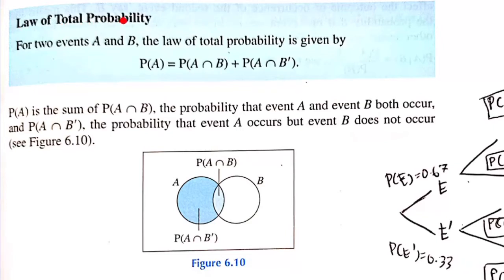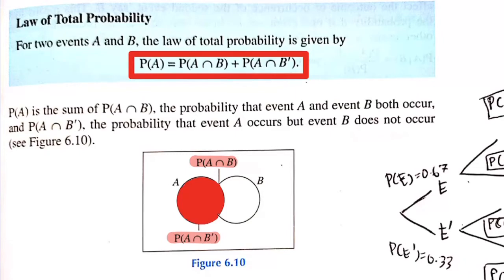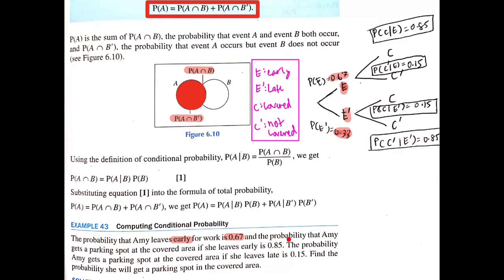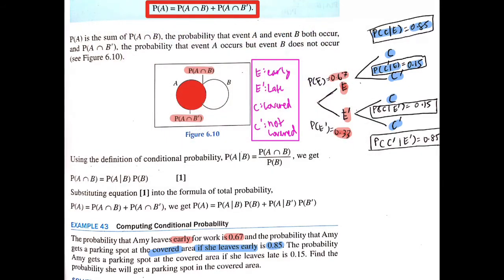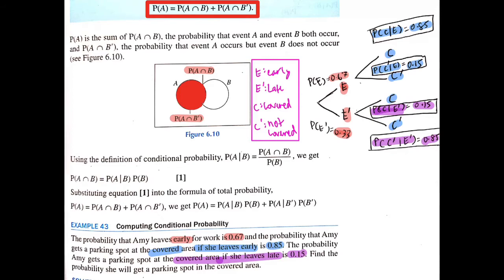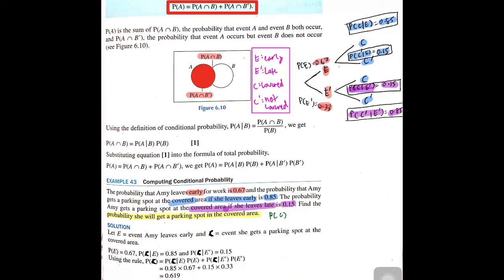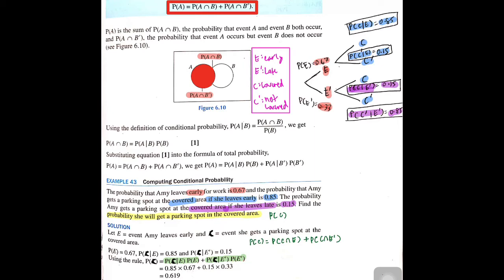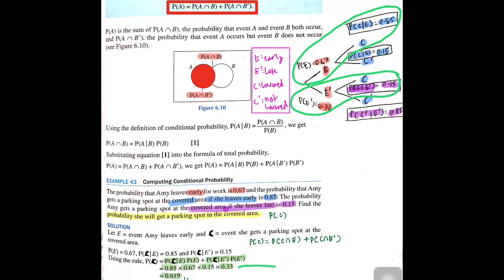MAT0124 CHAPTER 5.4 : THE MULTIPLICATION RULE & CONDITIONAL PROBABILITY PART 4